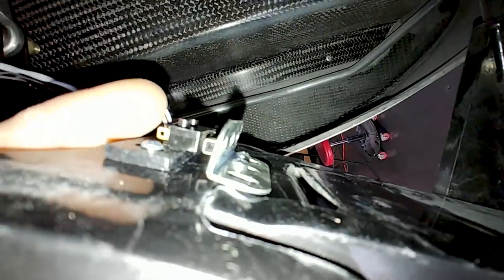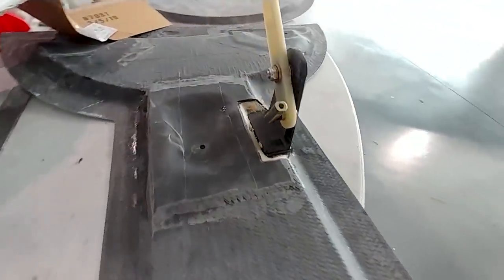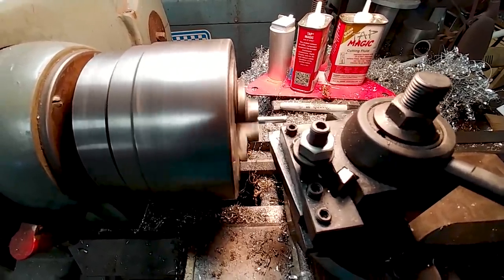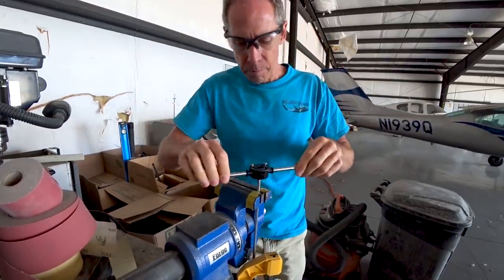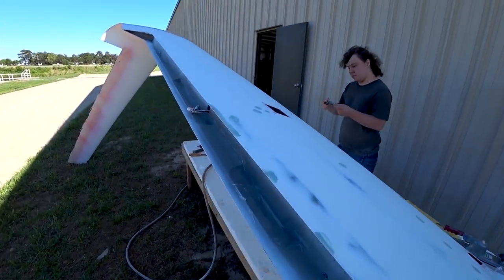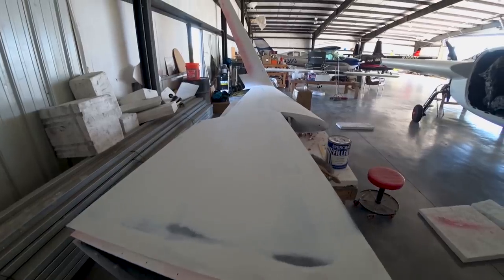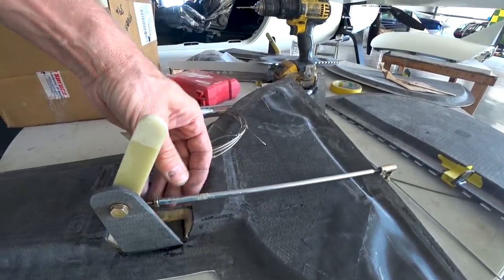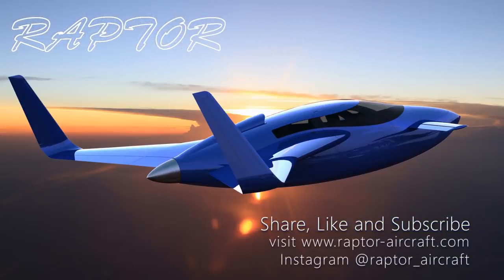Figuring Out the Puzzle - Building the Raptor Prototype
One of the last puzzles that needs to be solved is how to successfully open and close the lower part of the main gear doors. It's been designed in CAD but will it work in the real world?